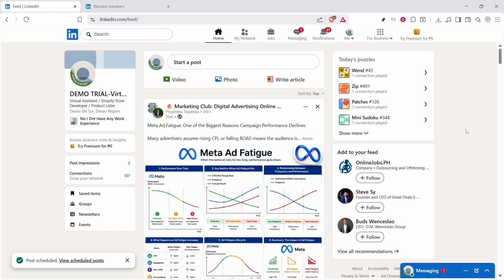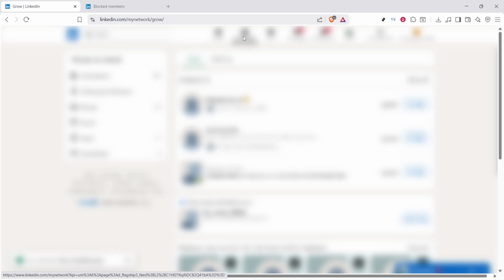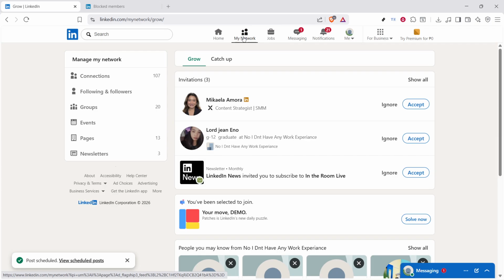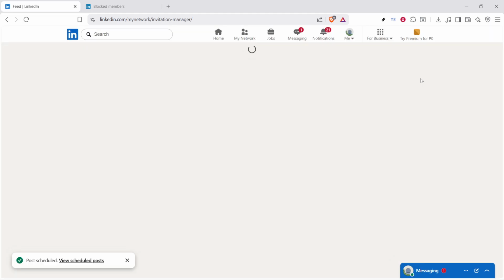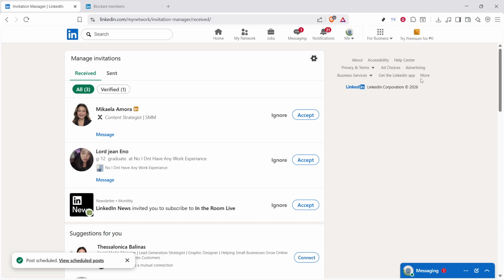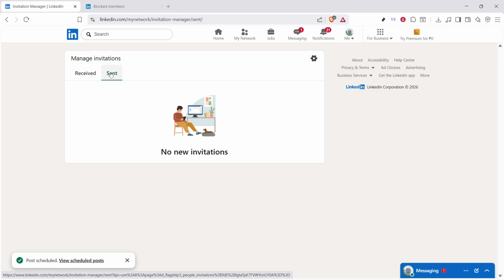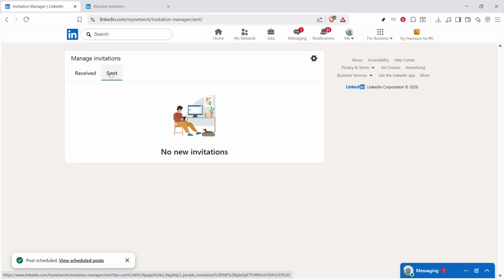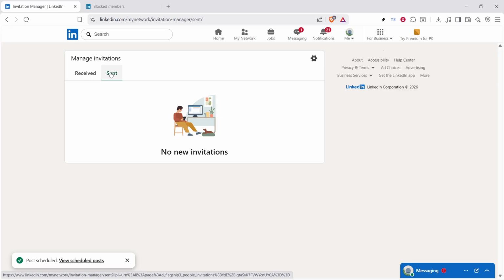How to check pending connection requests on LinkedIn (Step By Step 2026)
How to check pending connection requests on LinkedIn